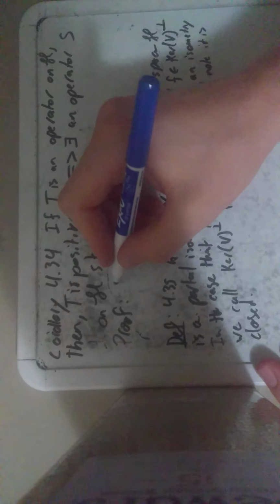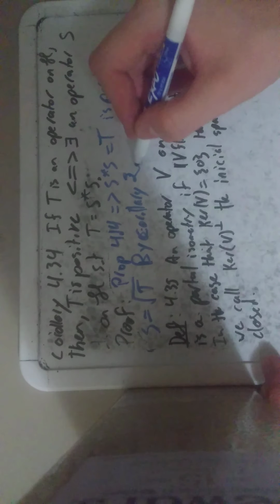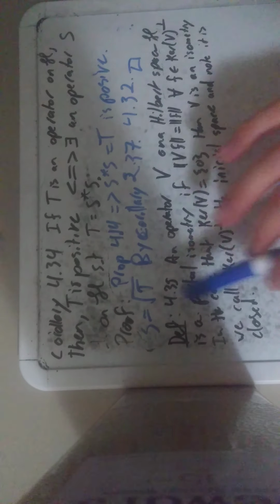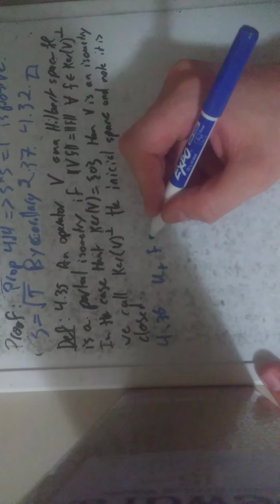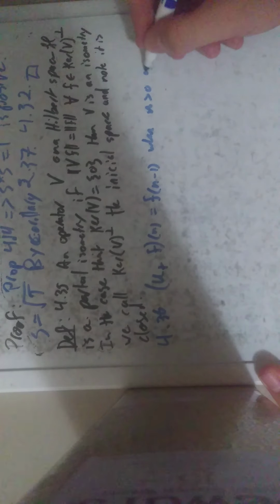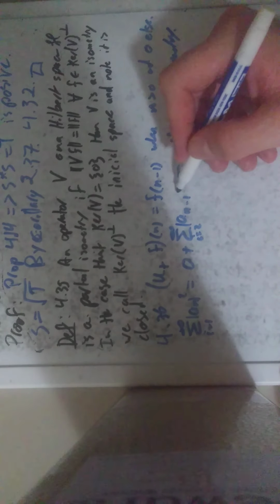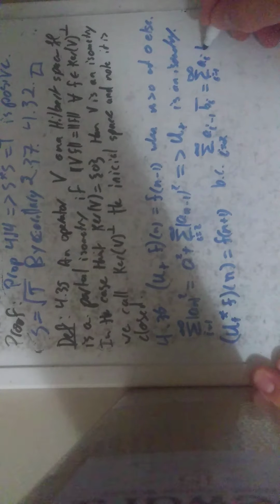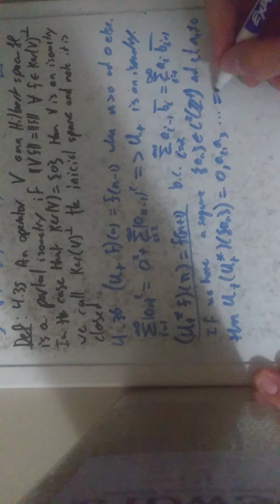Page 86-90 video 2 Will Selman